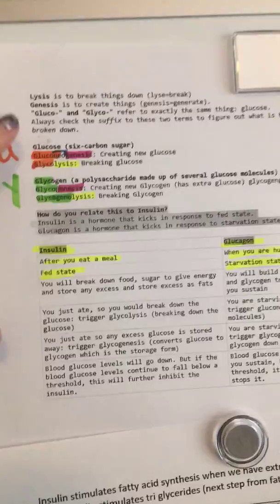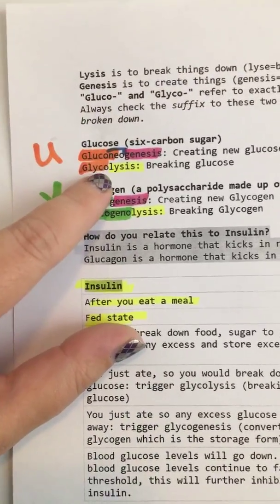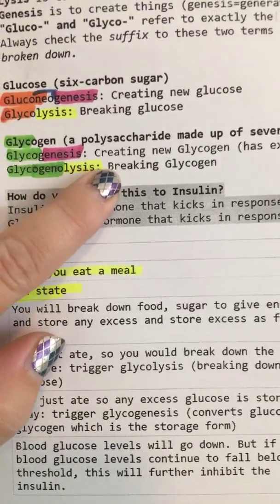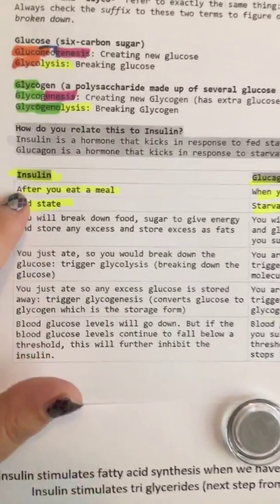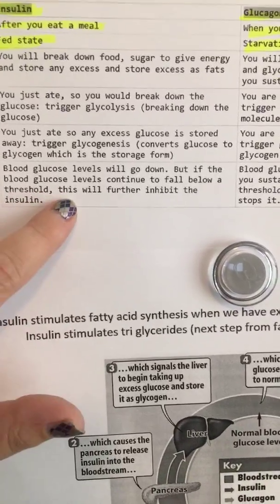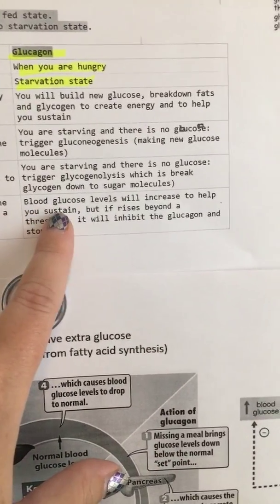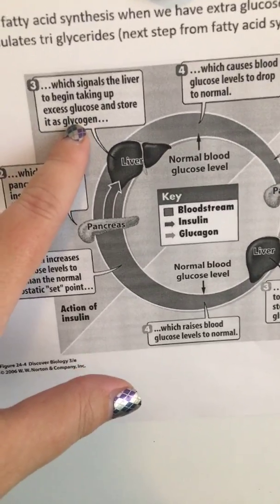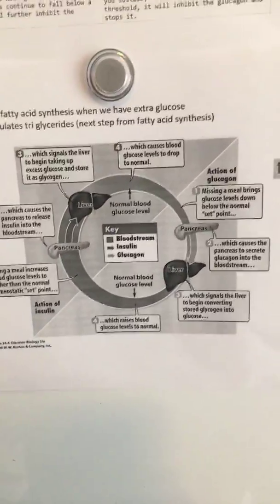G words glucose and glycogen